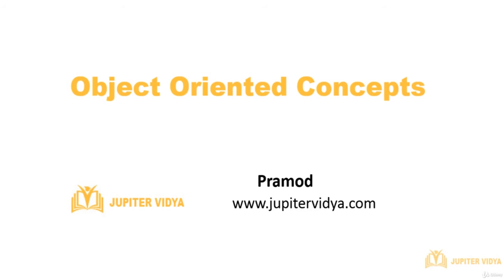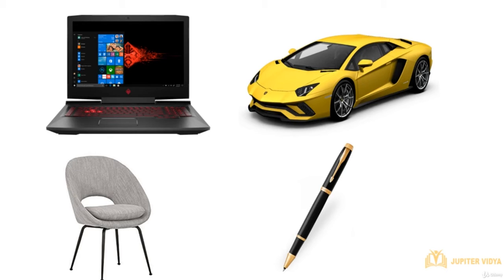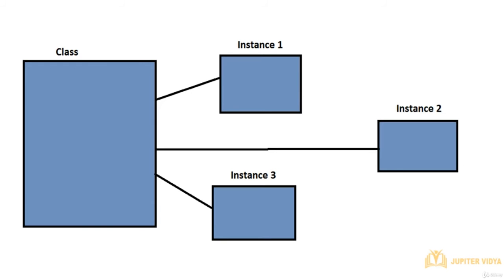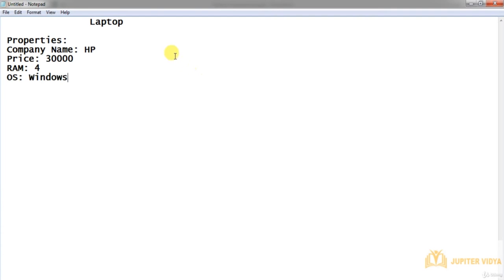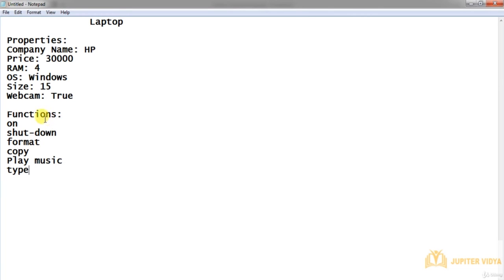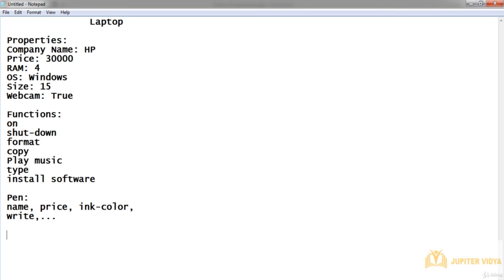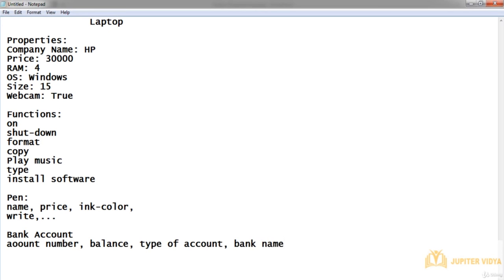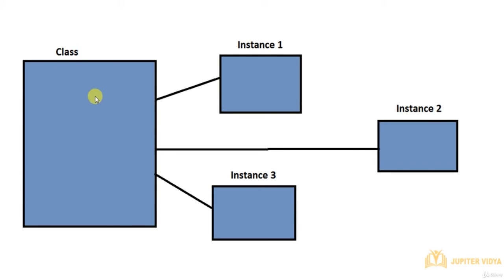15.1 Object Oriented Programming Introduction | Object Oriented Concepts | Learn Python Programming